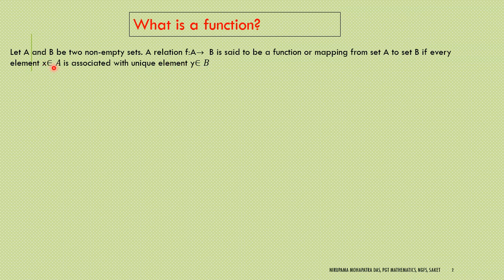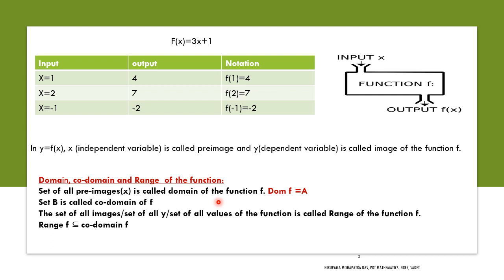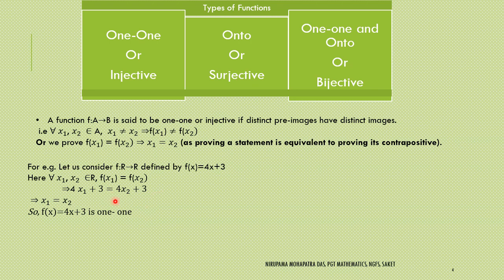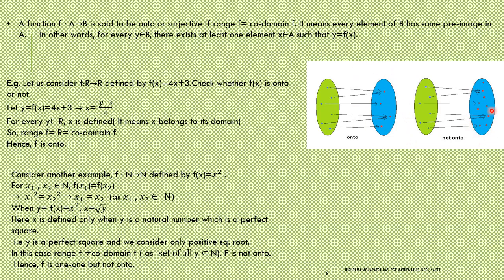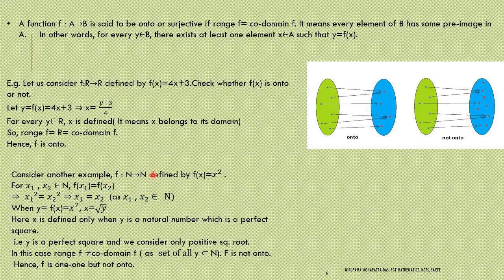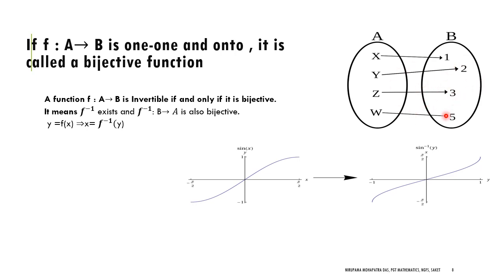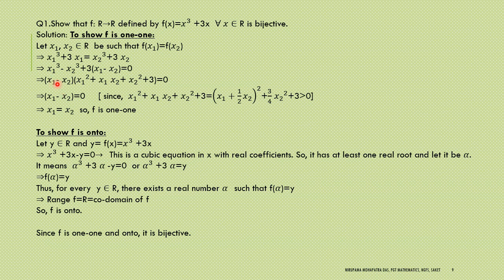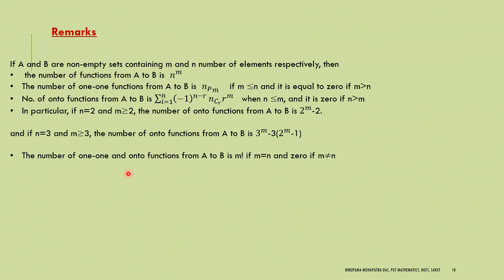Class XII Function-One-One ,Onto and Bijective-concepts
Key words- Functions, Domain, codomain and Range of a function, Types of functions